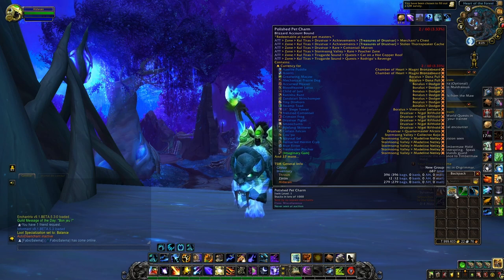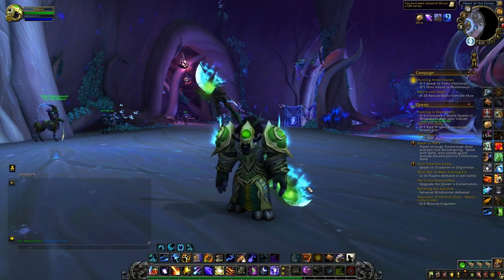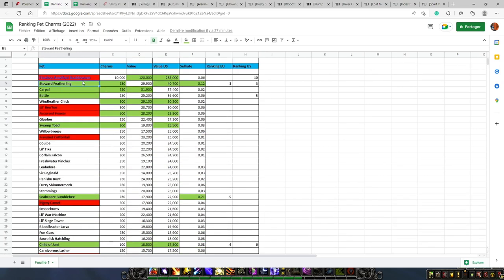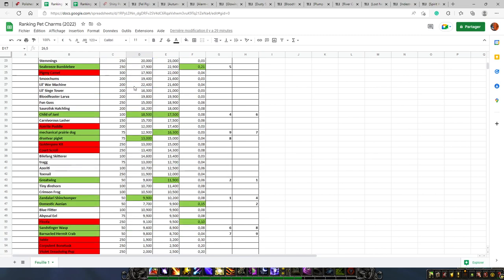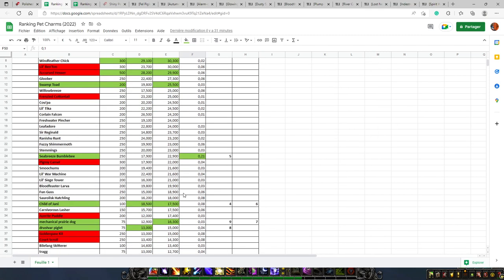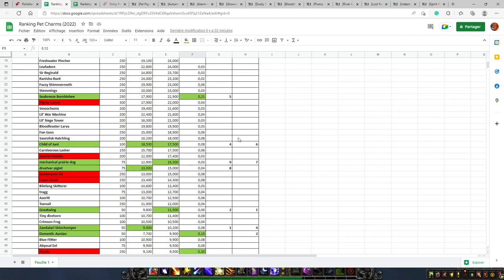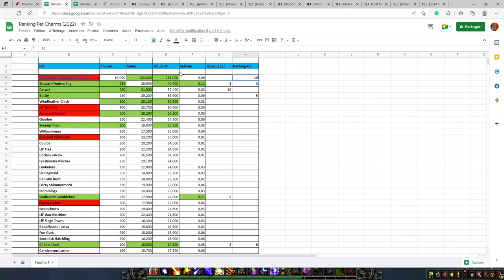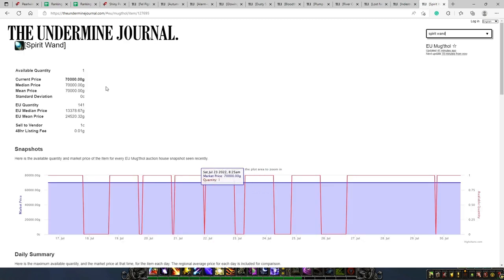9.2.7: How to spend your PET CHARMS ?! TOP 10 BEST PETS TO BUY! WoW Shadowlands Goldmaking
Hi everyone! In today's video, I will explain which are the best items/pets to buy with pet charms in order to make a lot of gold!

Summary:
00:00 - Intro
00:25 - What are pet charms?
02:25 - What you can buy
04:26 - Best pets per number of charms
06:39 - Best sellrate
07:32 - Top 10 EU
09:42 - Top 10 US
11:36 - Important information
12:26 - Shiny pet charms
13:10 - Conclusions